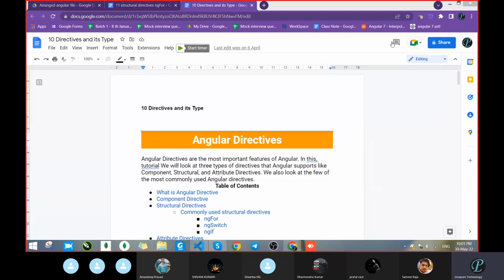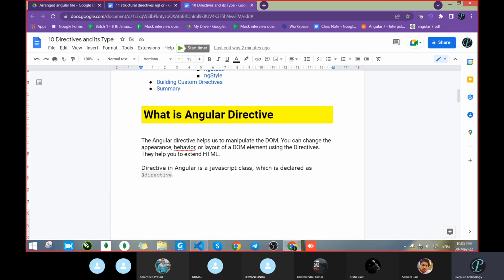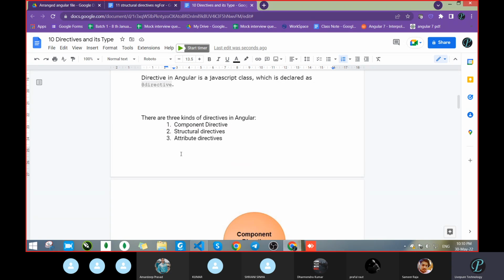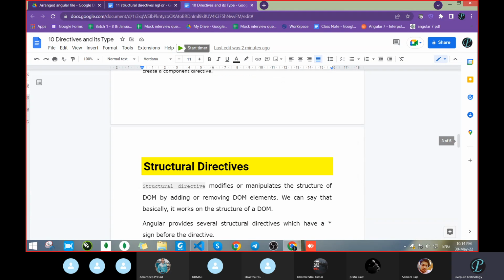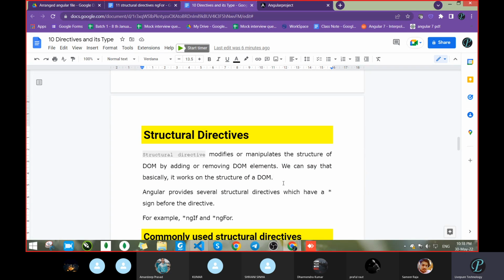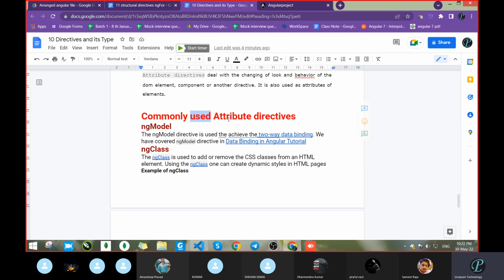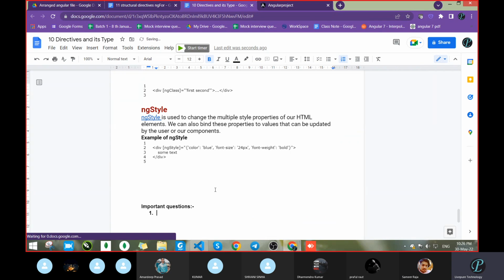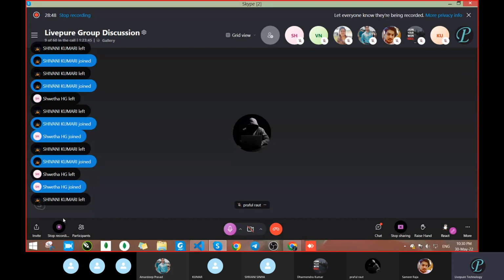Day 9 Directives and Types